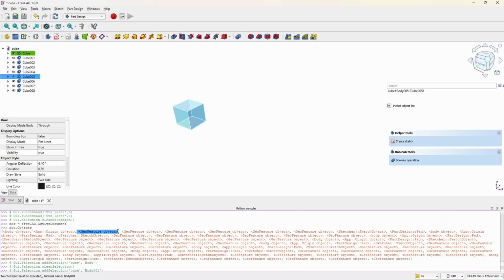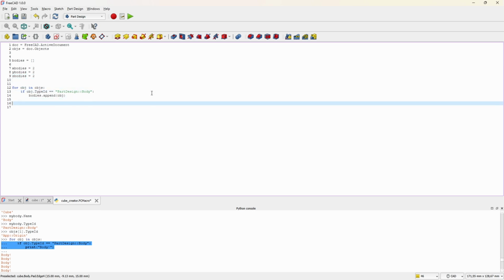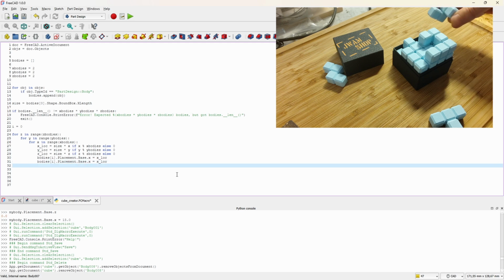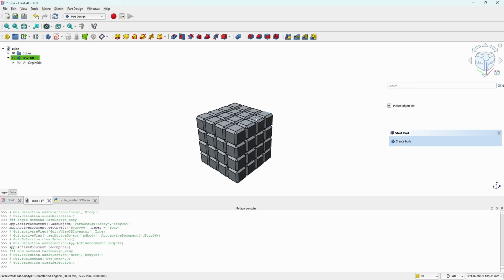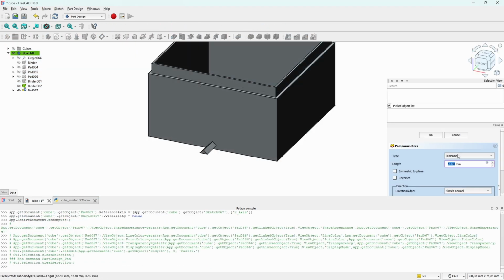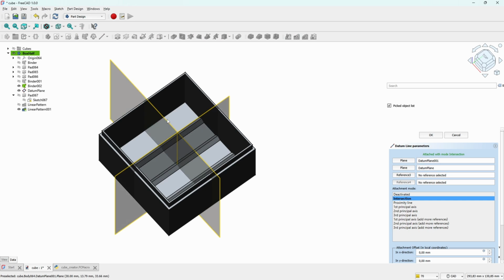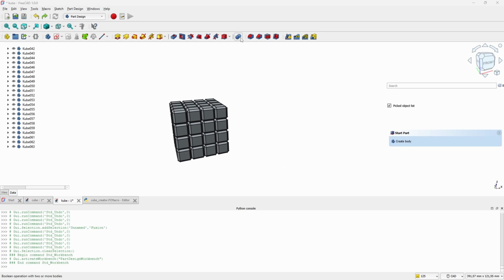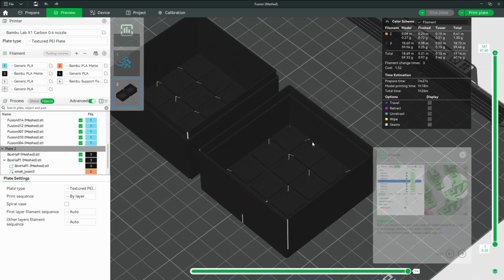FreeCAD: Let's create a puzzle box!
I'm trying out a bit of scripting in this one.
Things became slightly more complicated because I didn't think things through, and because I don't have enough FreeCAD skills.
I hope you learn something from my mistakes and/or get some hope realizing that things are usually fixable in the end anyway.